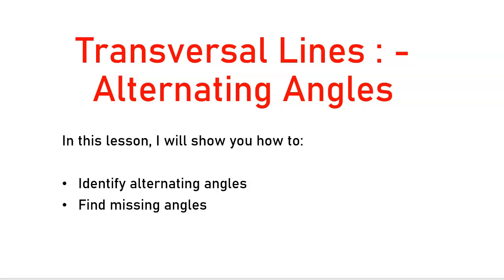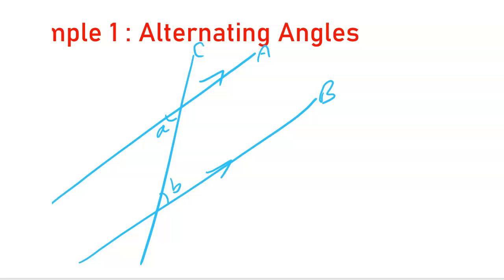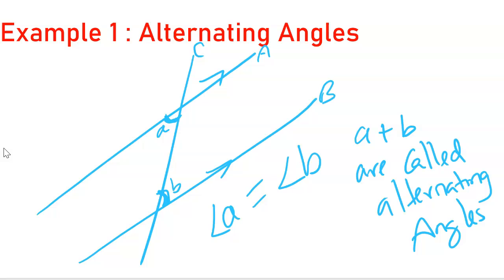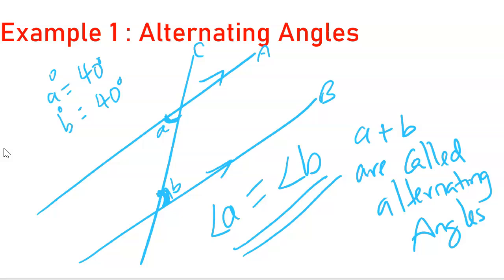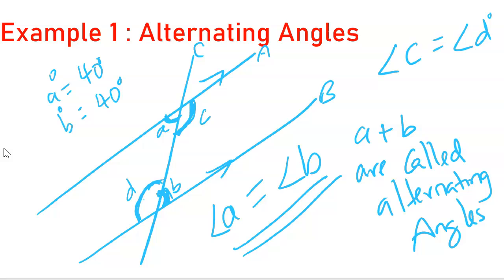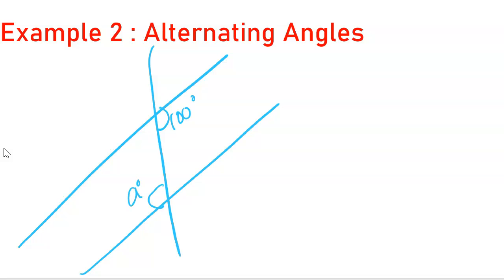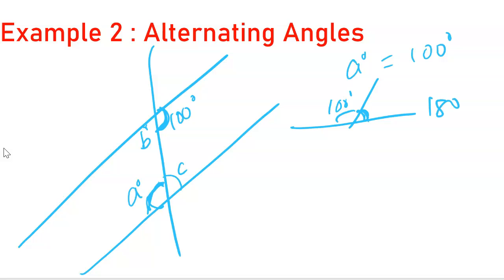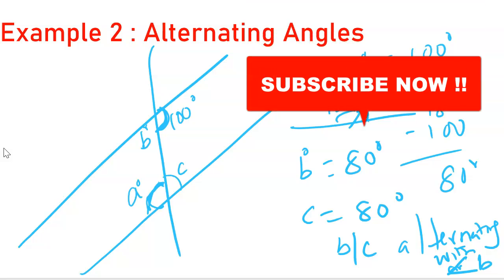How to find missing Alternating angles in parallel lines with a transversal line.[2022]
In this video, I will explain the concept of alternating angles in parallel lines with a transversal line. I will provide simple examples of how to find missing alternating angles.

How to find the missing angles in triangles | Finding the missing angle of a triangle step by step